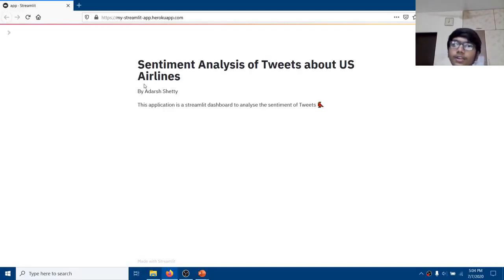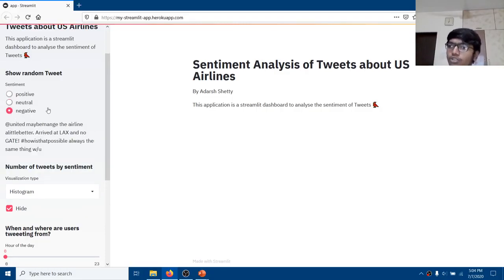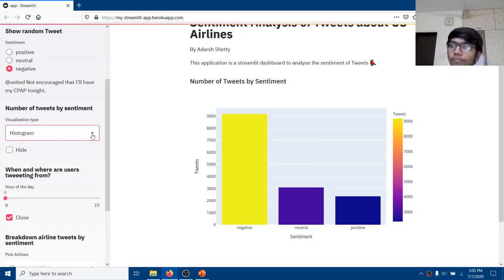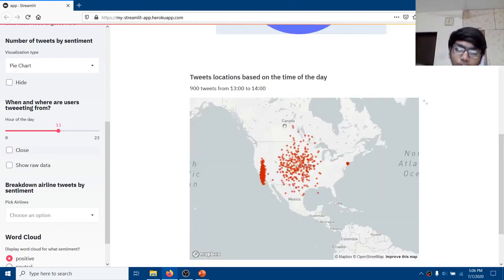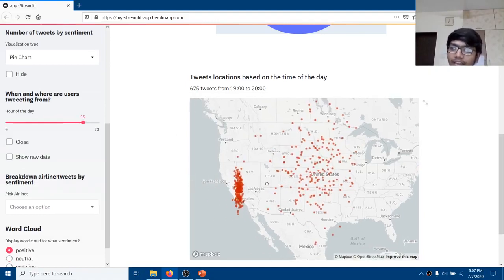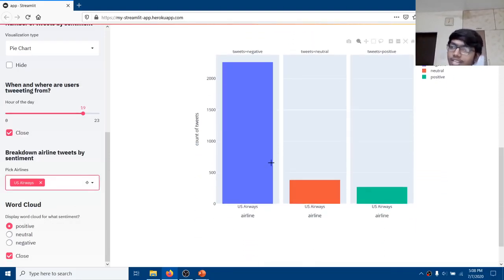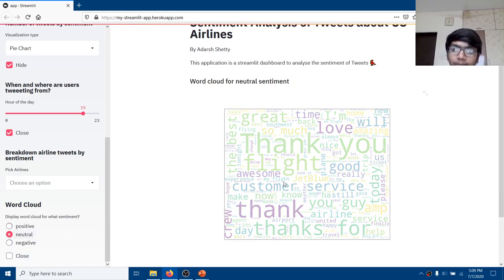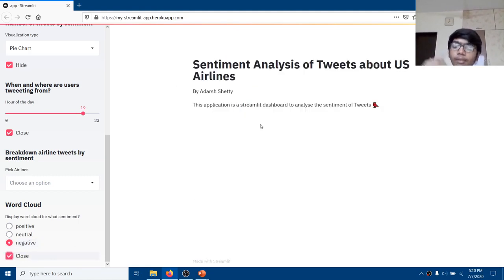Sentiment Analysis Of Tweets Using Python